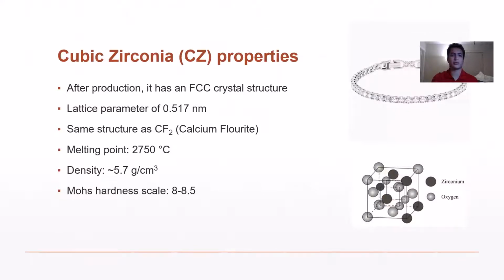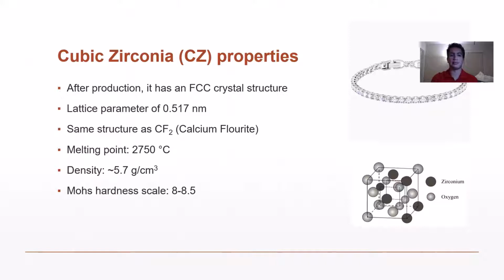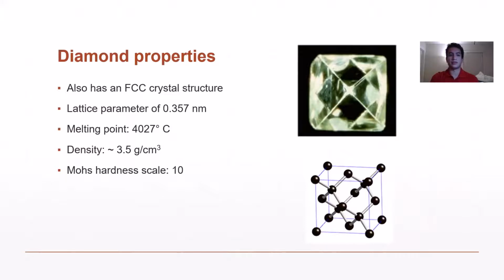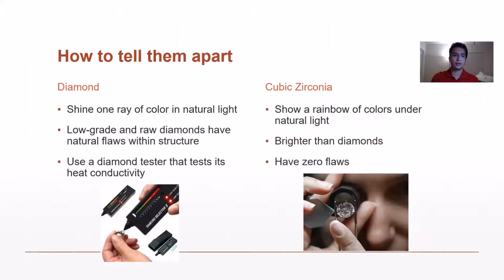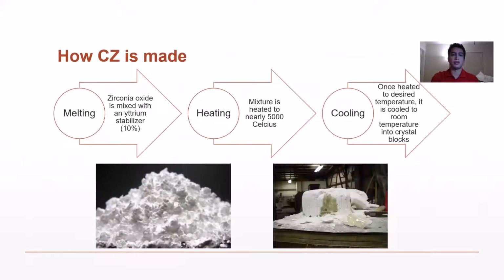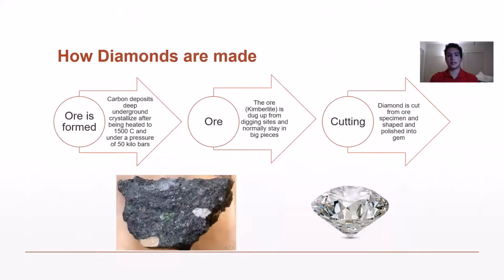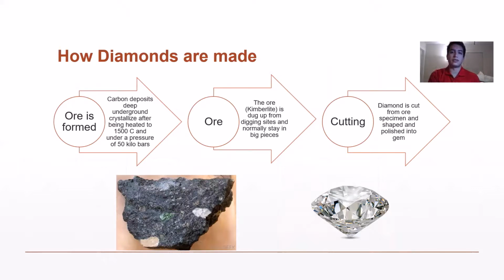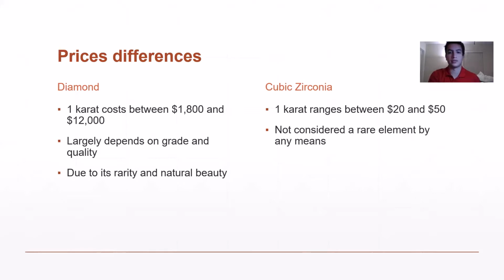MSE 201-001 Video Project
Rafael Stanziola Clark
Fall 2020